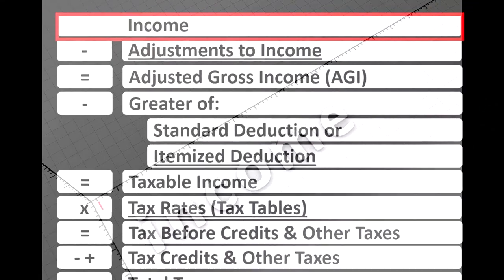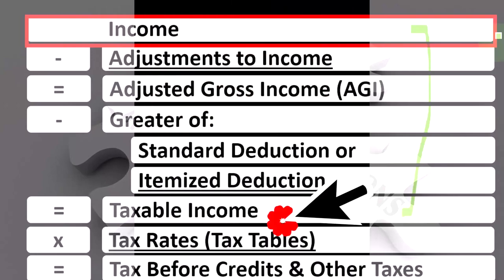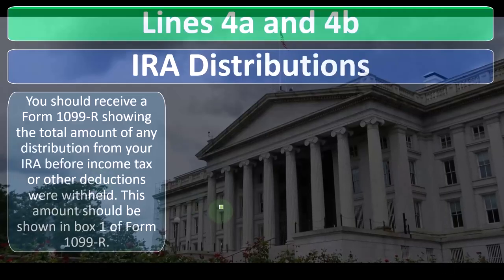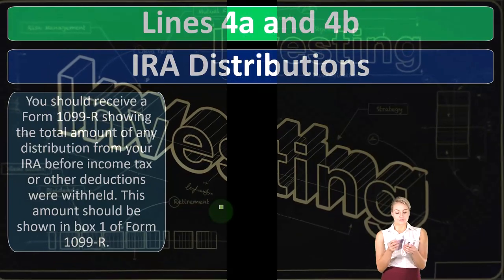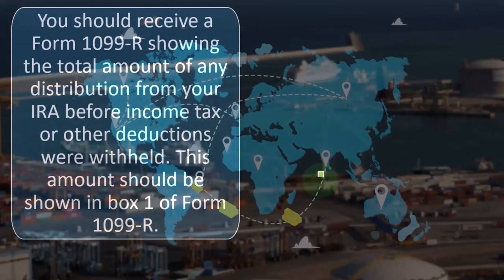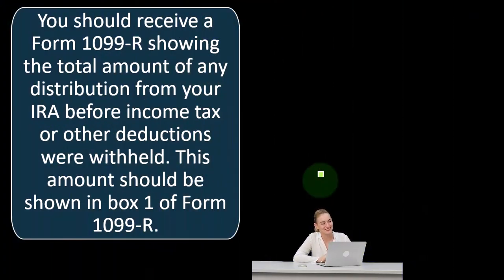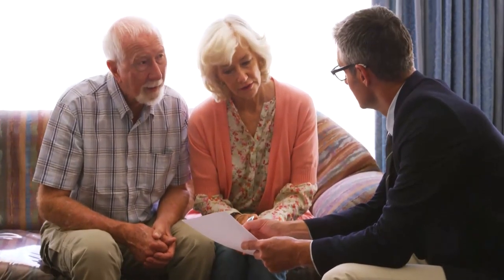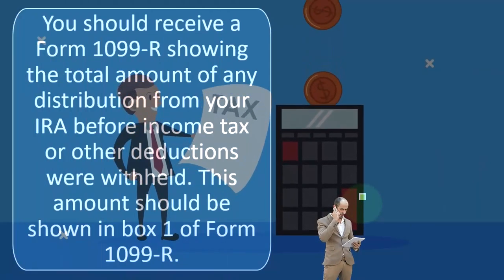Lines 4a & 4b IRA Distributions Part 1 Income Tax 2023